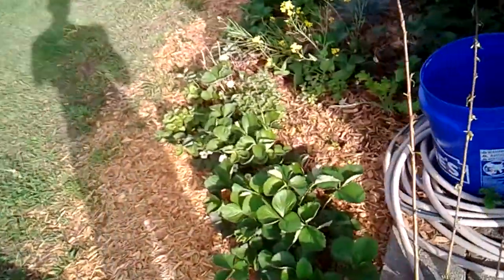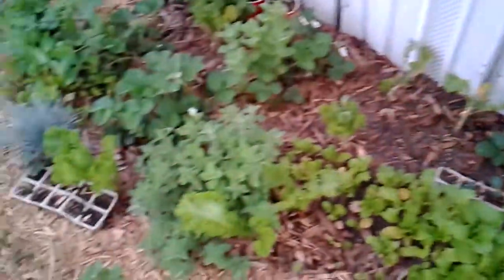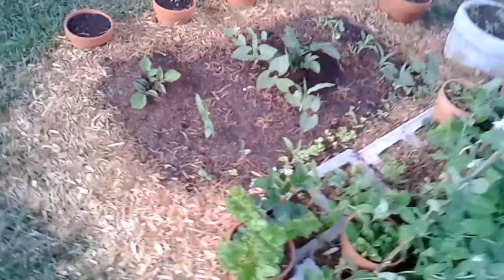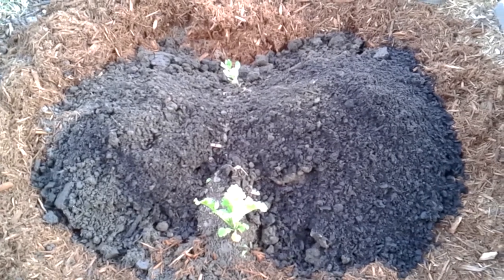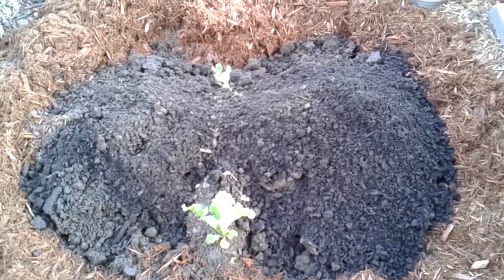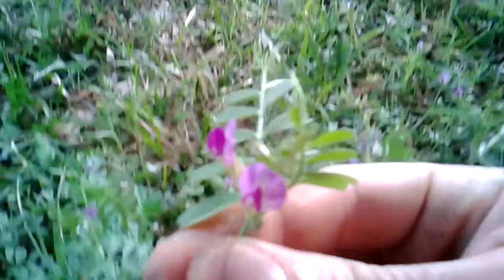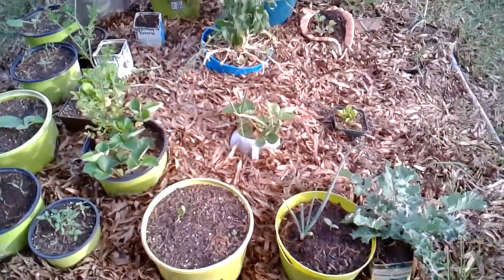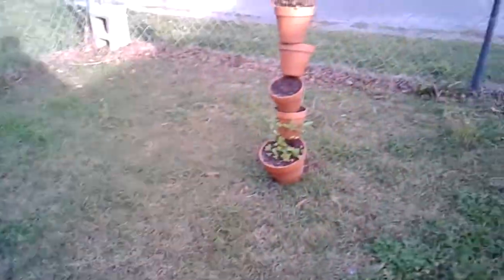Quick Easy Affordable Wood Chip Mulch Raised Bed Permaculture Garden (April 9)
Raised bed gardens have many benefits, but can be more expensive than in-ground or container gardens.  Here we start a regular in-ground garden, but add so much compost and mulch that it becomes raised off of the ground!  Also, we can use other mulches, like raked leaves to plant in, like in the thumbnail photo. April 9th and there are lots of strawberry flowers!  And peas.